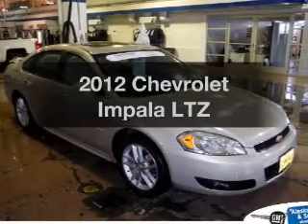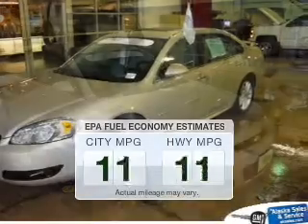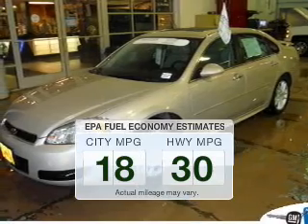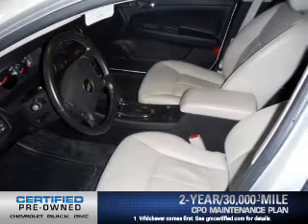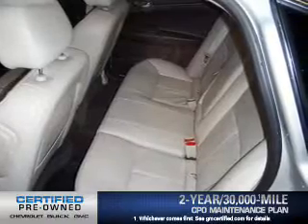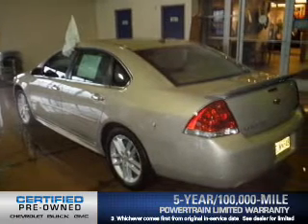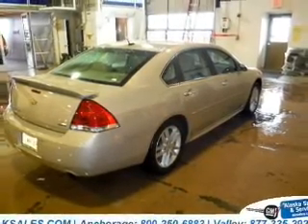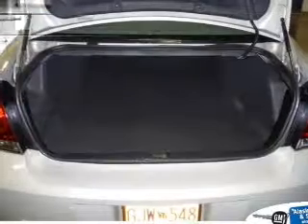2012 Chevrolet Impala - Anchorage AK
Phone:
Year: 2012
Make: Chevrolet
Model: Impala
Trim: LTZ
Engine: 3.6 liter 6 cylinder 24 valve GDI DOHC Flexible Fuel
Transmission: 6-Speed Automatic
Color: Gold
Mileage: 23433
Address:
1300 E 5th Ave